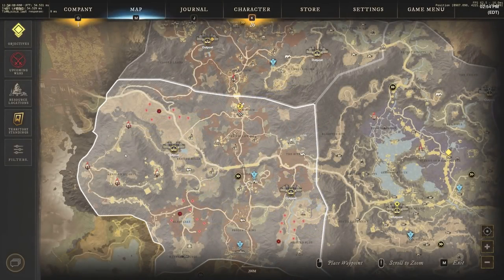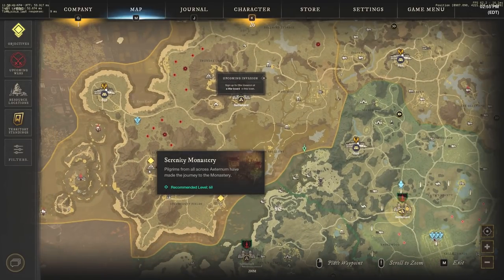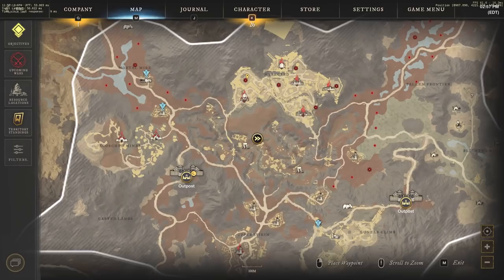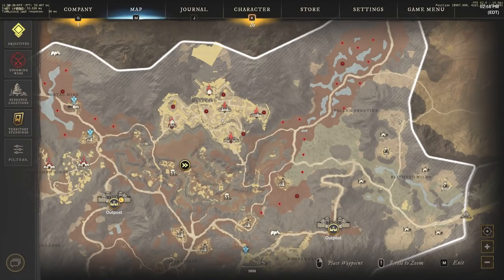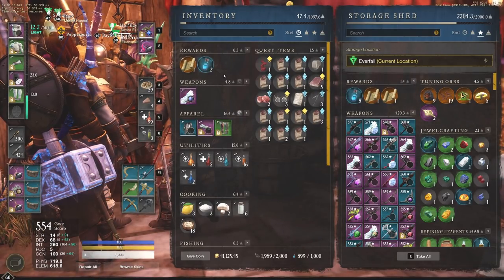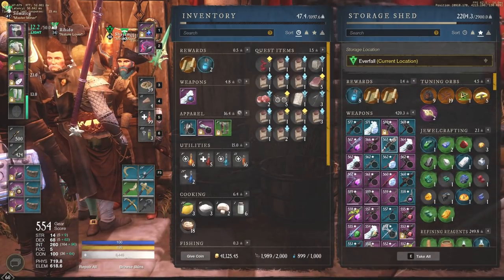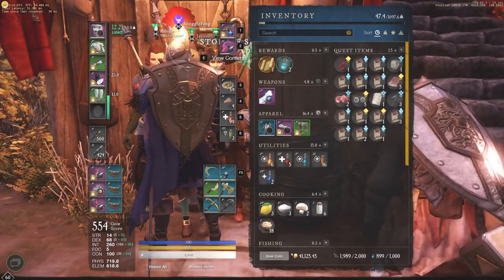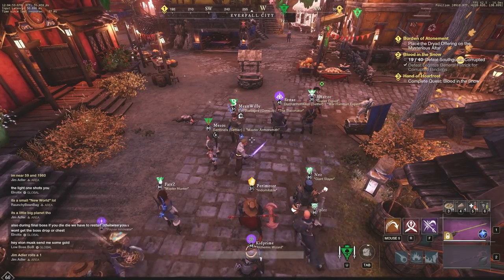New World Gear Score Watermark - FASTEST WAY TO THE BEST GEAR in New World! New World MMO Gear Score